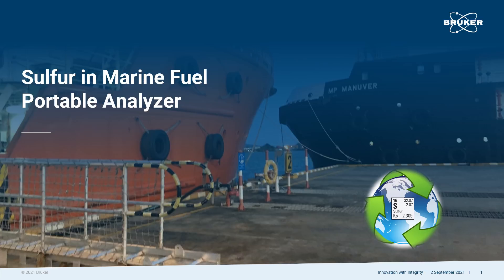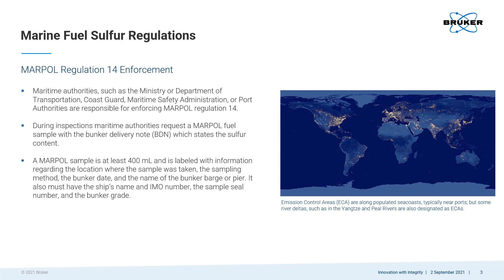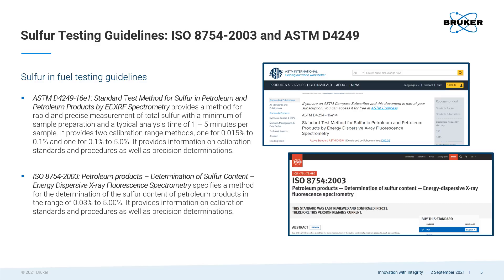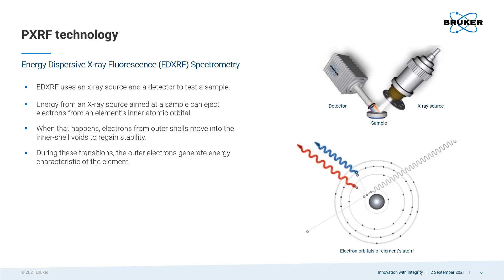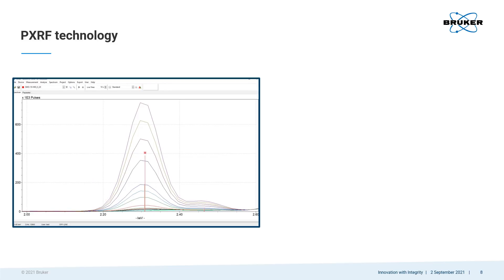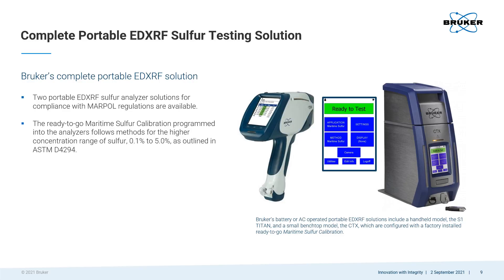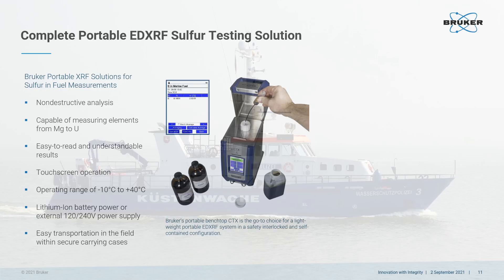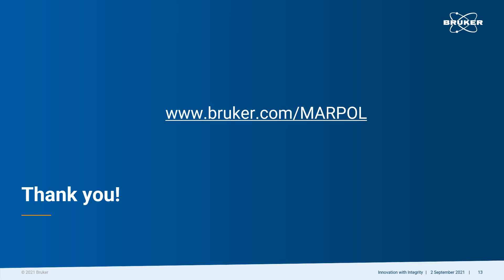Portable EDXRF for MARPOL Sulfur Compliance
Sulfur content in fuel is regulated because exhaust from ship fuel, or bunker, is a significant contributor to harmful air pollution. The International Maritime Organization (IMO) enacted Marine Pollution (MARPOL) Annex VI, regulation 14, to ensure sea vessels comply with sulfur content in fuel restrictions to reduce exhaust pollution. There are multiple stakeholders for MARPOL Regulation 14, but vessel owners are ultimately responsible for compliance. IMO 2020 low sulfur in fuel regulations are enforced by local maritime authorities. There are two authorized EDXRF testing methods to determine compliance with the MARPOL sulfur regulations. Bruker offers two portable EDXRF analyzers which make the job faster and easier; and they can be taken wherever and whenever measurements are needed, including aboard ships. Learn about these complete portable EDXRF sulfur in fuel testing solutions from Bruker.